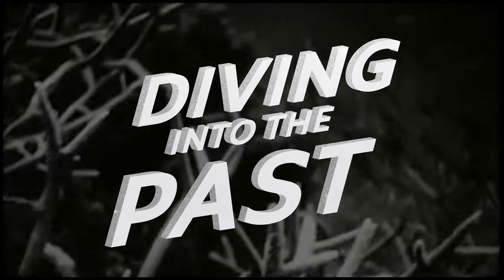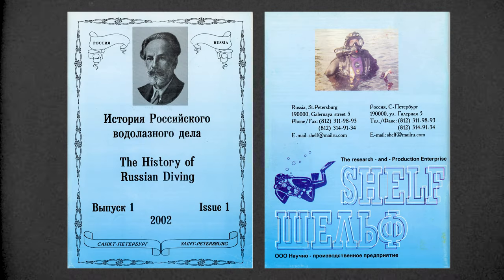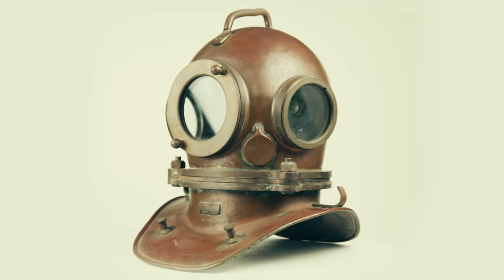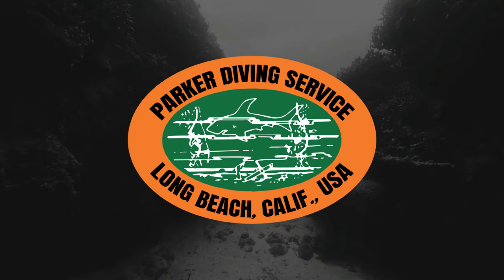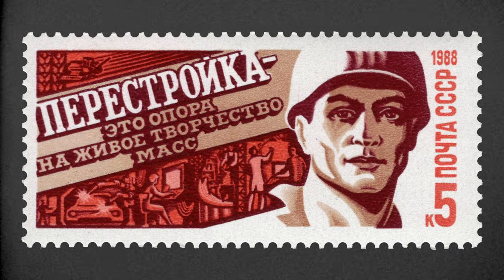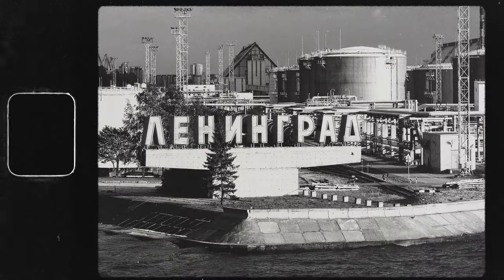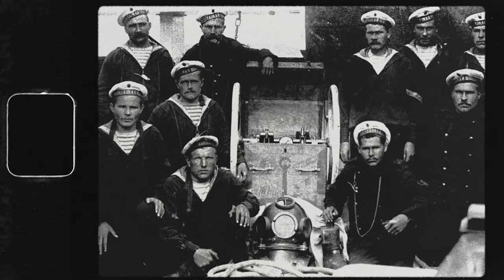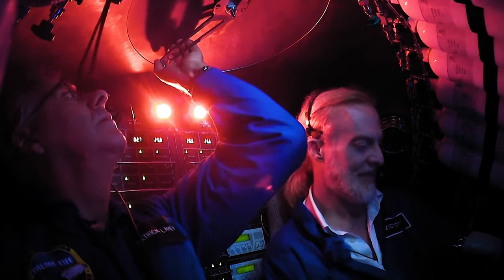Diving into the Past: Russian 3 Bolt Helmets with Captain Don Walsh